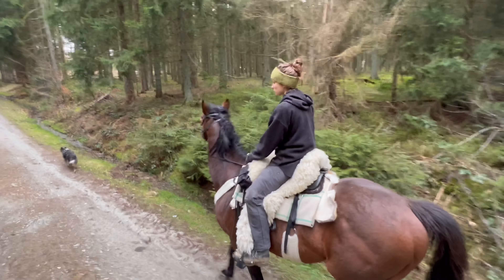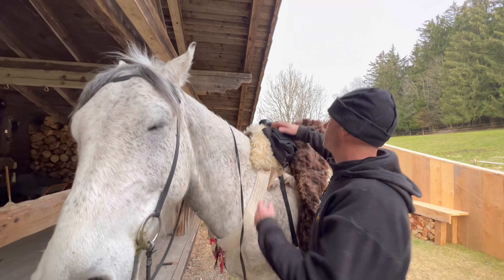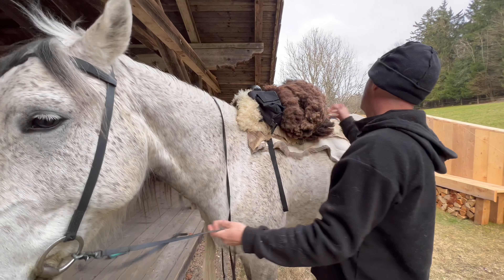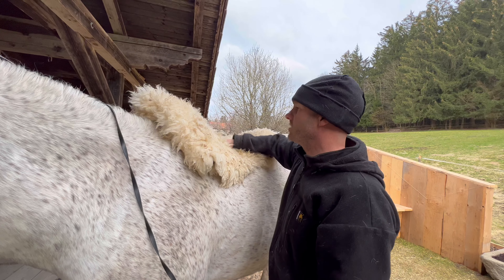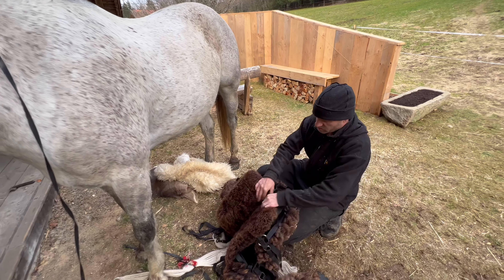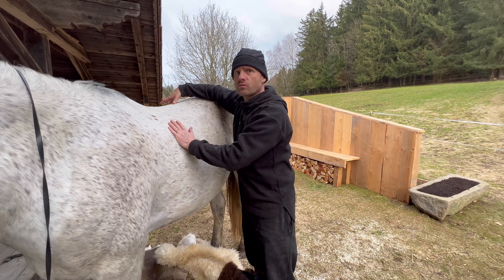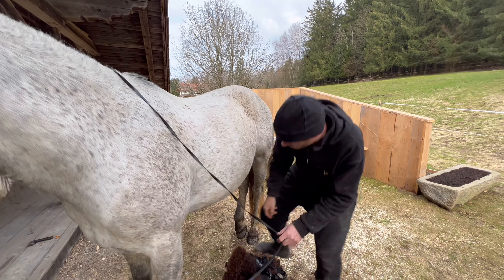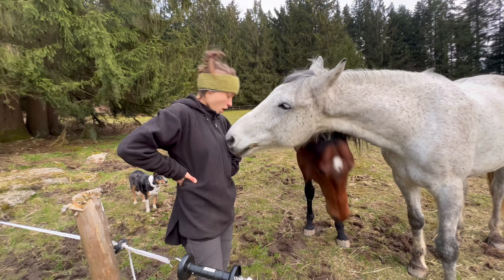2023 Long ride saddle set up and testing.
We have now spent 4 years living the "long rider" life on our horses. Countless mistakes, failures, and crap gear has led us to build our own custom carbon fibre long rider saddles, and also refine every part of of kit often finding "old school" is by far the best!